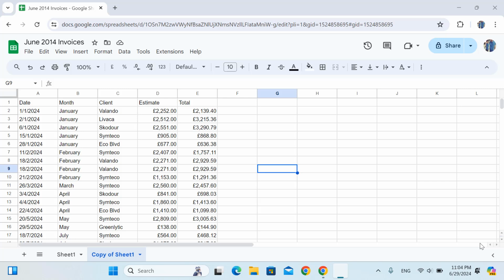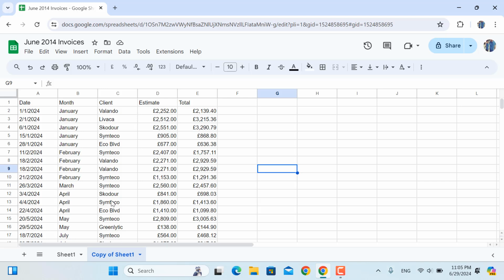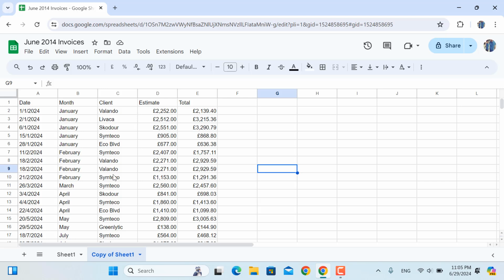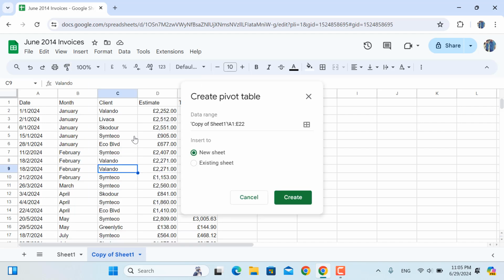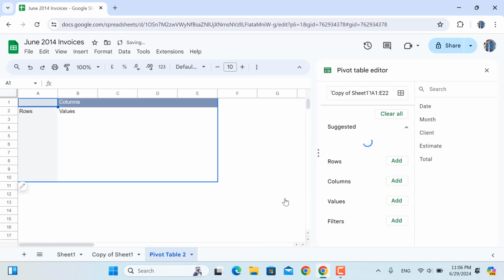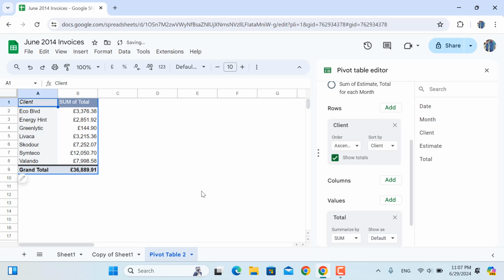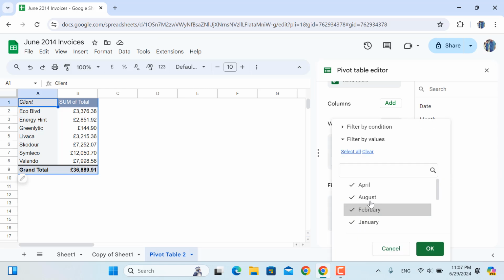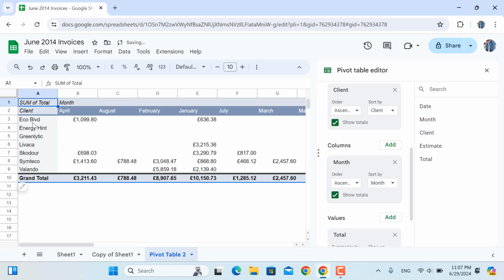Master Google Sheets Pivot Tables: Step-by-Step Tutorial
Unlock the full potential of your data with pivot tables in Google Sheets! In this comprehensive tutorial, we’ll guide you through the basics and advanced techniques of using pivot tables to summarize, analyze, and present your data effectively. Whether you're a beginner or looking to enhance your data skills, this video has everything you need to become a pivot table pro.

Chapters:
0:00 Introduction
0:12 What are Pivot Tables?
0:50 Creating Pivot Table
2:30 Conclusion